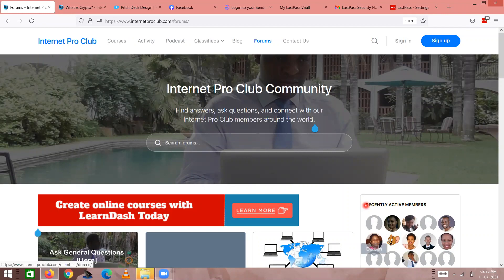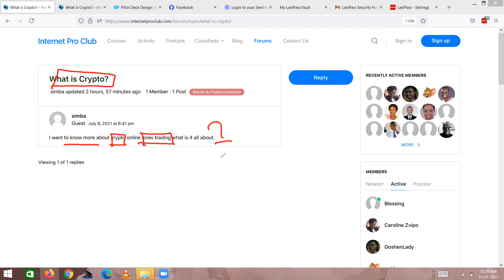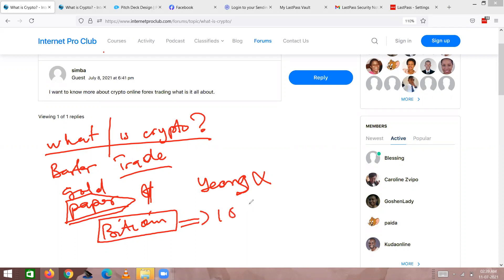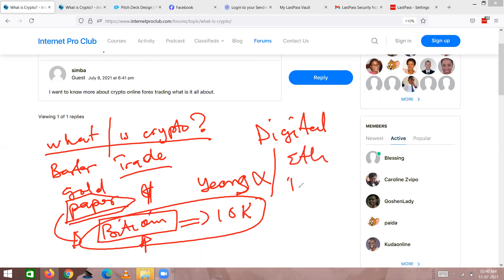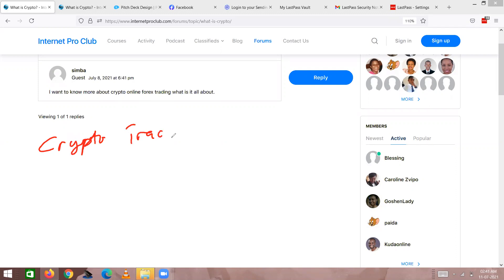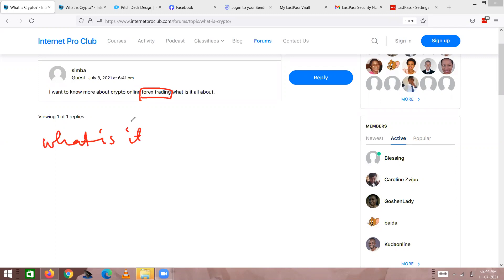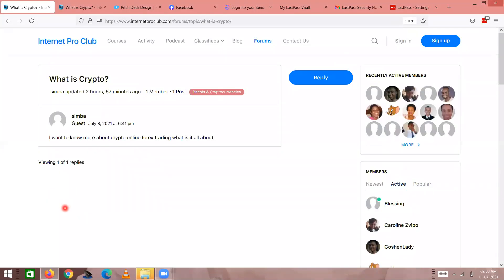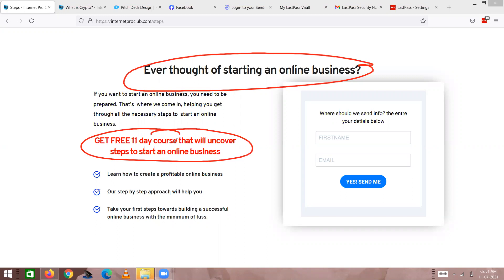What is crypto and forex trading all about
You may have head the term crypto and forex trading and you are wondering what it is all about and how does the two get together in this video i explain in simple terms what crypto is and what forex trading is and the difference between the two.
If you need to do fore trading and crypto trading i suggest you create an account ono deriv

as for the course mentioned in the video get it